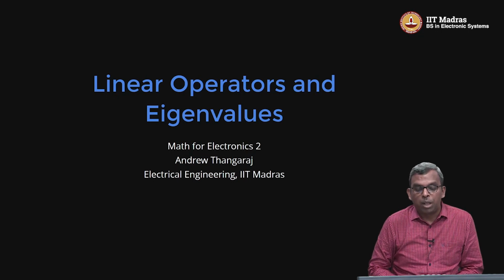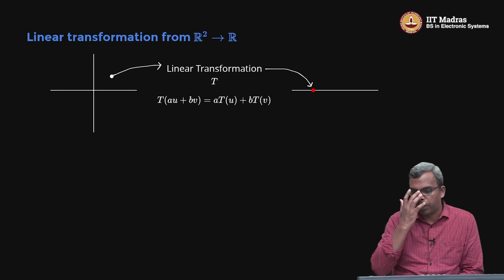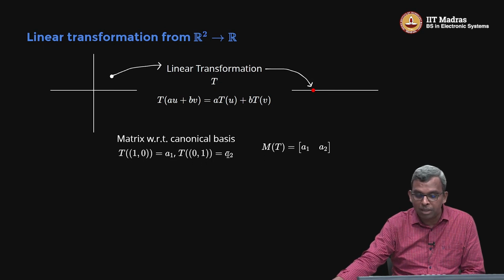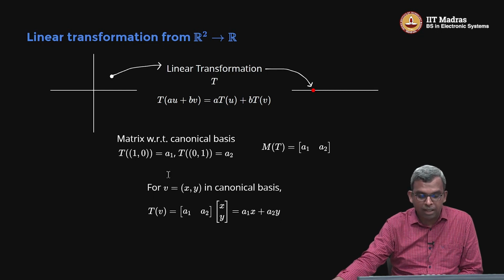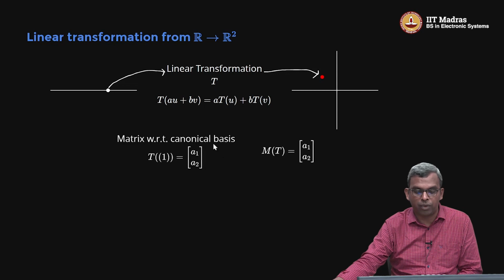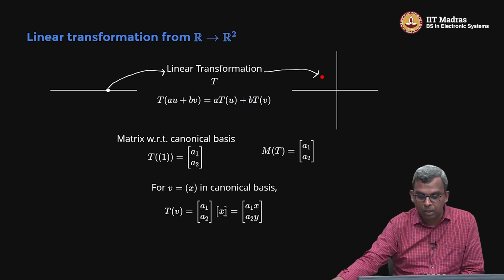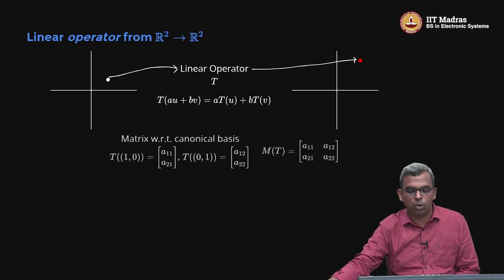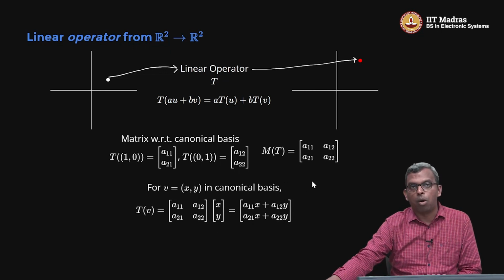W3_L4: Linear operators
Video Overview
 In this lecture, we introduce the fundamental concept of linear operators, a key stepping stone toward understanding eigenvalues and eigenvectors in linear algebra. We begin by reviewing linear transformations that map between spaces of different dimensions, such as __ to _ and _ to __. We then shift our focus to linear operators—transformations that map a vector space to itself, such as __ to __. Understanding linear operators provides the foundation for exploring how eigenvalues and eigenvectors reveal the structure and behavior of these transformations, both in theory and in engineering applications.